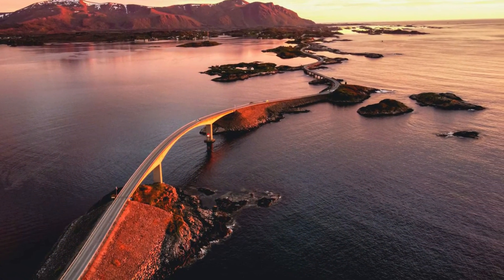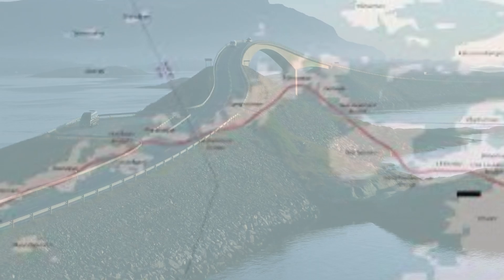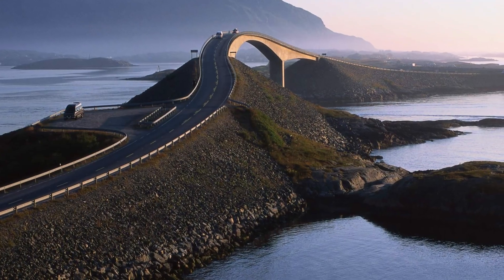The Atlantic Ocean Road: A Scenic Norwegian Drive